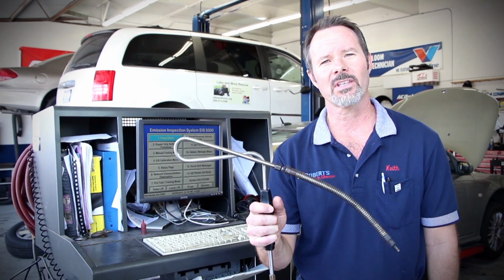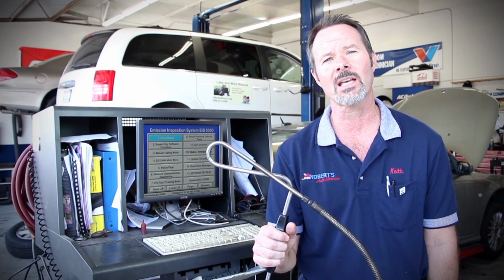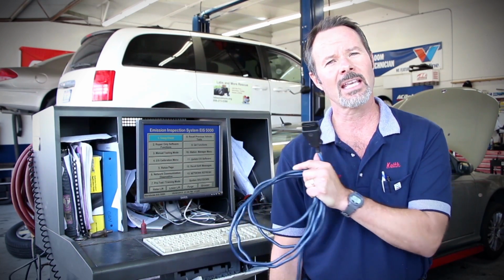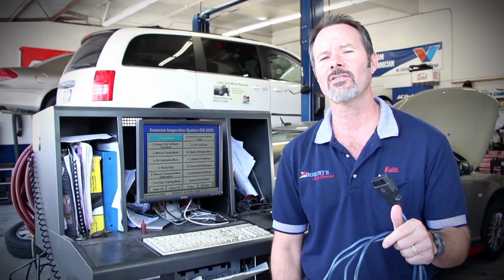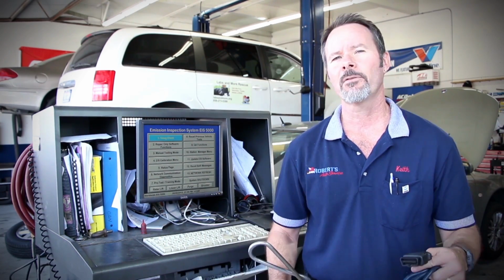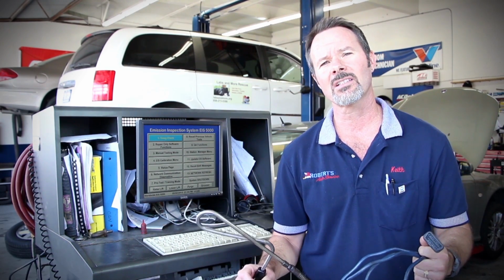What really goes on during a smog inspection? Does a tune up help?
Where R3 Films and Robert's Auto Shop owner Keith Benline meet head-to-head in San Diego to find out what goes on behind the scenes of a smog test.